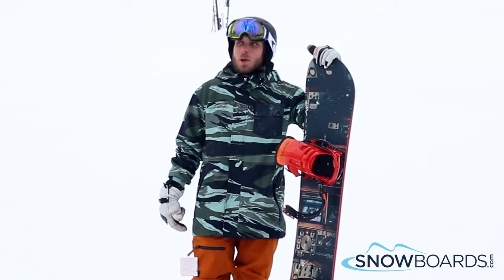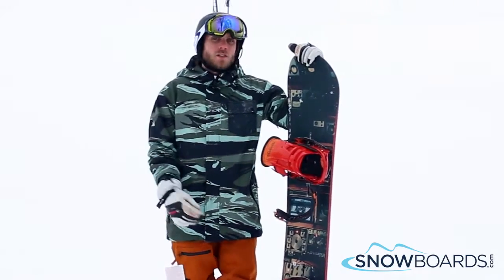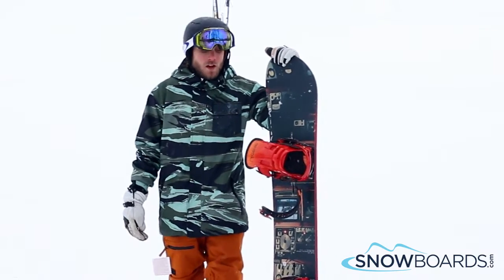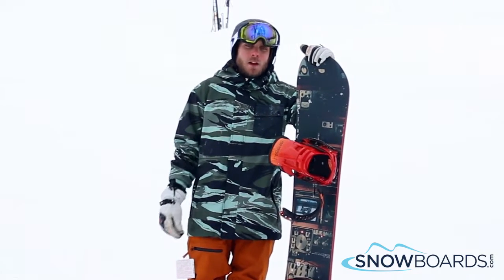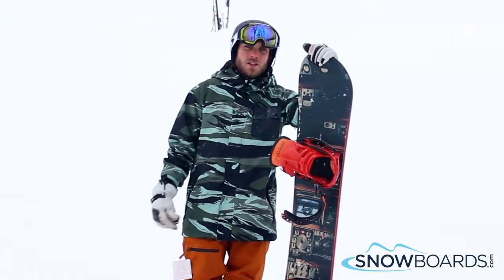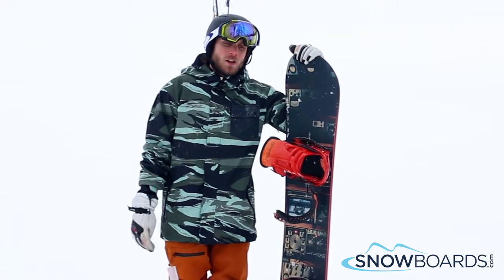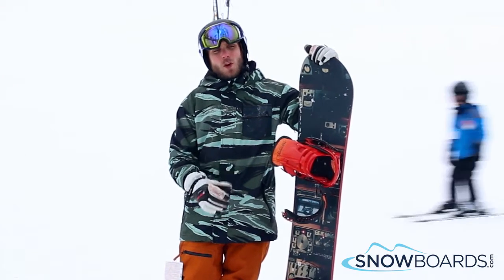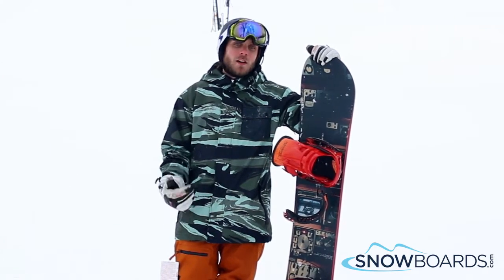Trevor's Review-Burton Blunt Snowboard 2017-Snowboards.com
For shred-everything performance, choose the Burton Blunt snowboard. Time and time again this board wins the hearts of riders for its ability to dominate groomers and slay park features. Lightweight and poppy, it features a FSC Certified Super Fly 800G Wood Core with Dualzone EGD to give you superior edge-hold, response and durability; while Squeezebox Low increases the board's snap and stability, making it easier to manipulate. Frostbite Edges extend out slightly beneath the bindings for ripping groomers and hardpack ice with precision and control but remain smooth and forgiving for transitioning from feature to feature in the park. Flying V blends rocker and camber to give you a catch-free ride with better balance and continuous edge control. And true to Burton, the Blunt is equipped with the faster, easier, stronger and more adjustable mounting system - The Channel - so you have total customization of your stance.